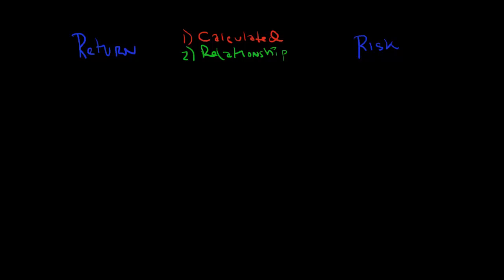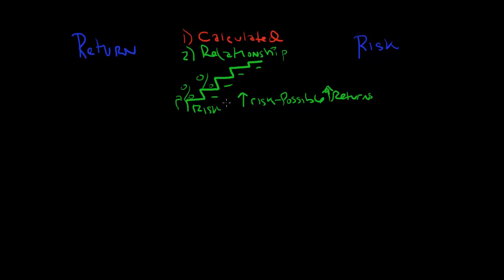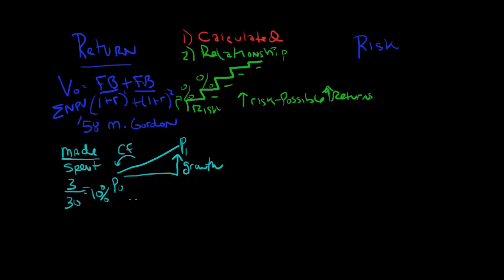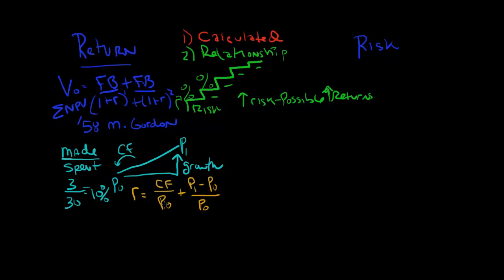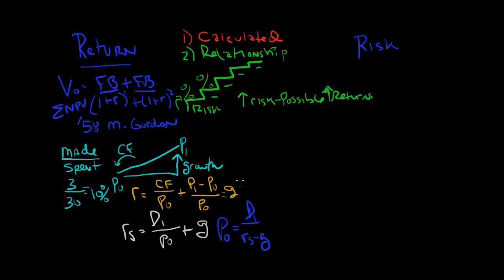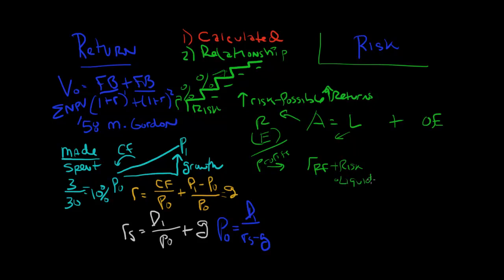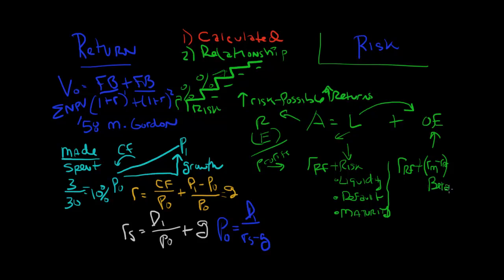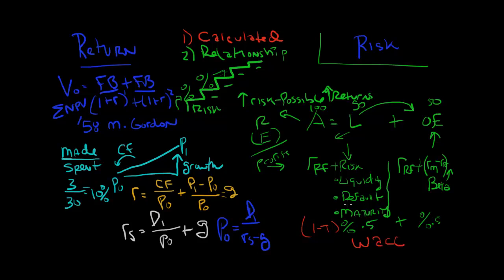Risk Return Relationship